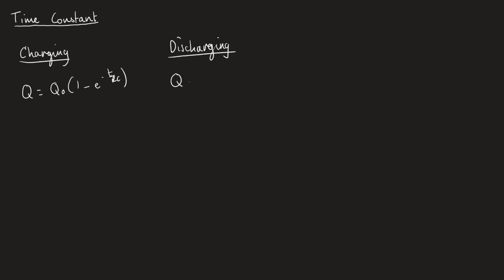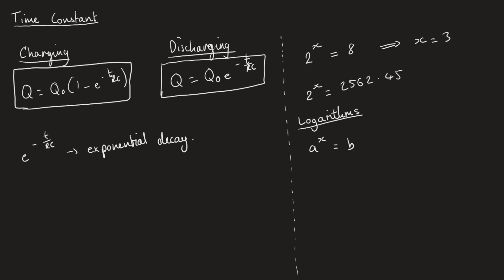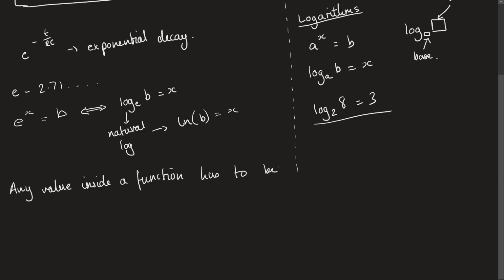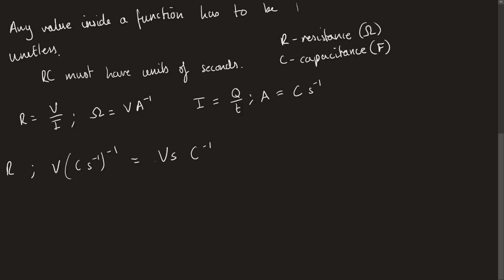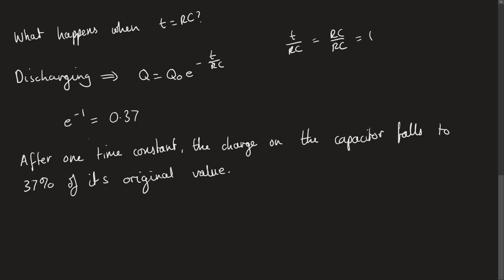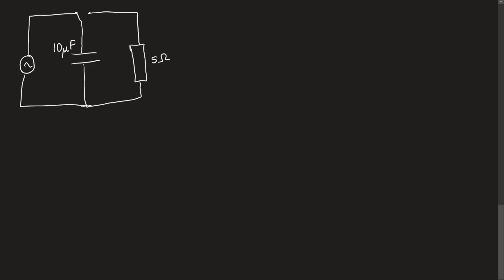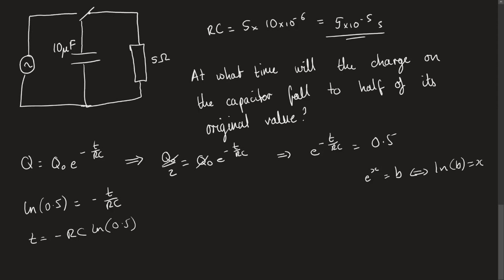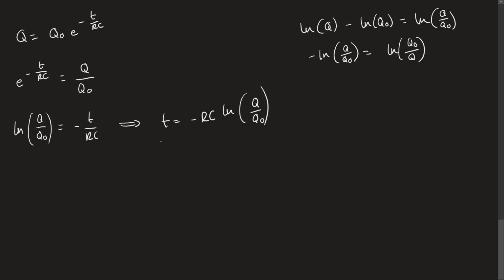Capacitor Equations and the Time Constant | AQA A-Level Physics